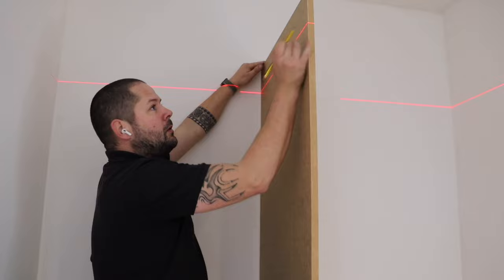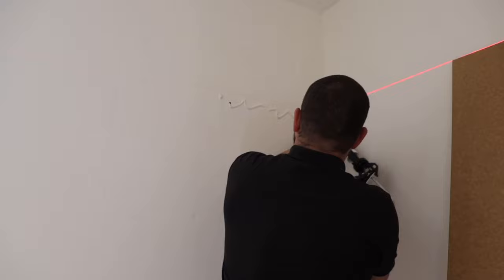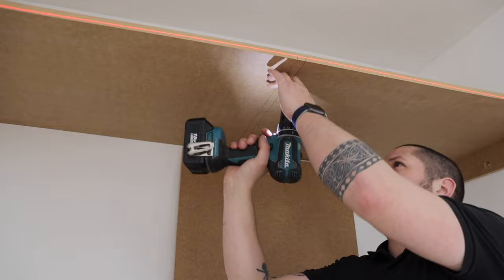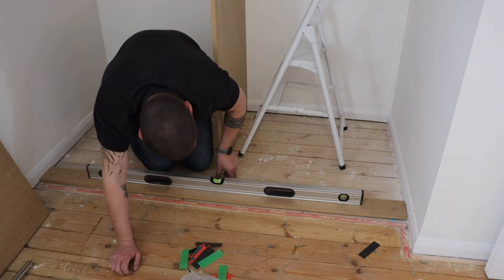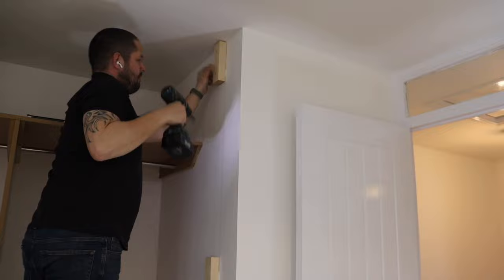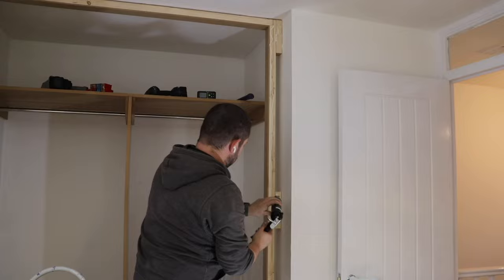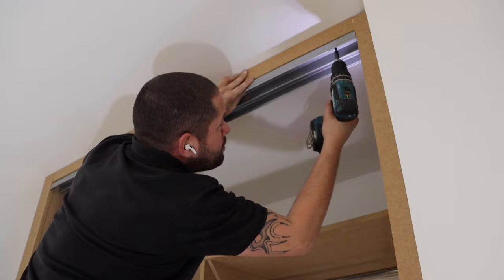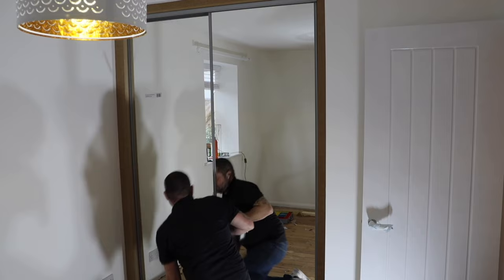Built in wardrobes with sliding doors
In this video I show you how I built some Built in wardrobes with sliding doors